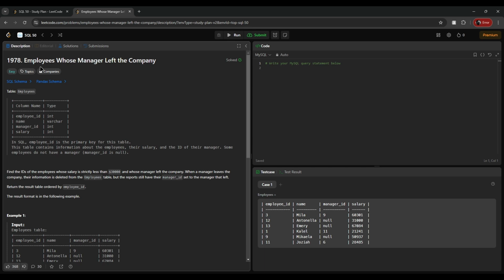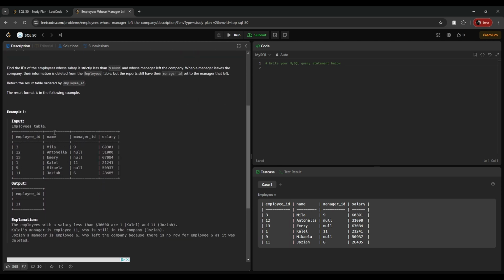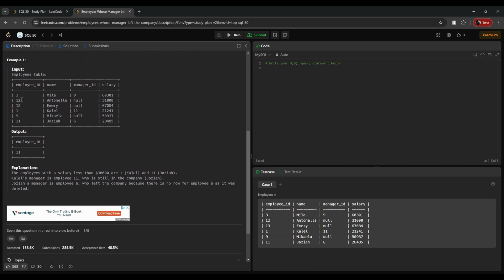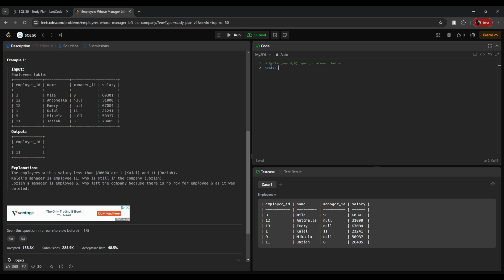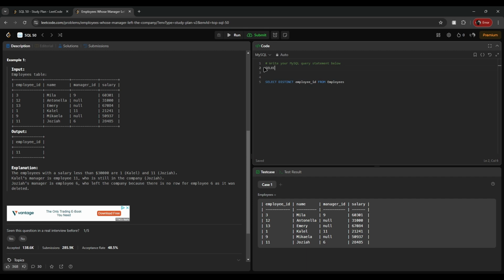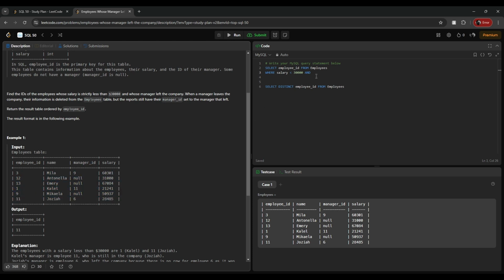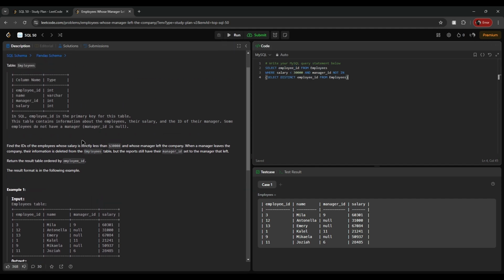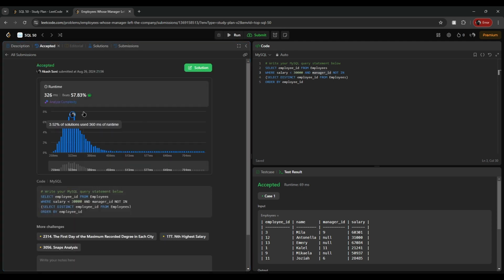1978. Employees Whose Manager Left the Company | SQL | Leetcode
Welcome to DataDuelist! This playlist is your ultimate resource for cracking SQL interviews at top product-based companies like Microsoft, Apple, Amazon, NVIDIA, Google, Meta, and Netflix. In this video, we dive into LeetCode problem 1978. Employees Whose Manager Left the Company, offering a detailed explanation of how to identify employees whose managers have left the company using SQL. We’ll walk you through each step of the solution, ensuring you understand the key concepts and SQL queries needed to solve this problem efficiently. Whether you're prepping for a coding interview or looking to master SQL for database roles, this series is your guide to tackling SQL challenges like a pro. Get ready to level up your SQL skills and ace your database/SQL interview rounds with confidence!